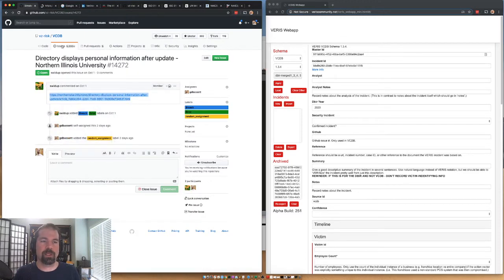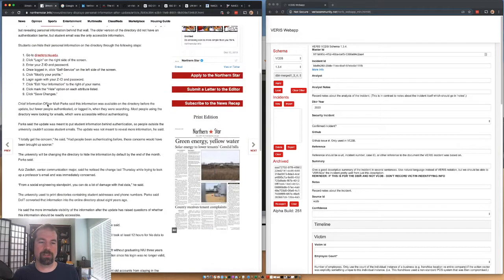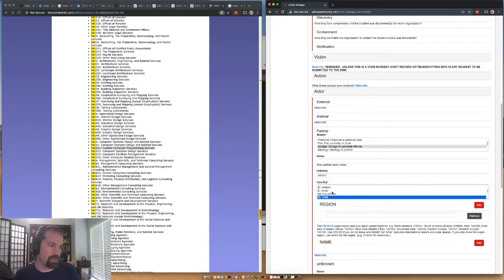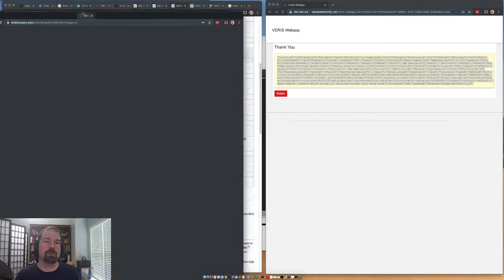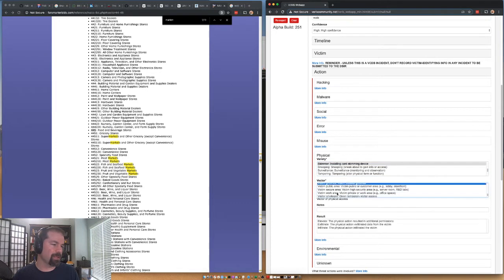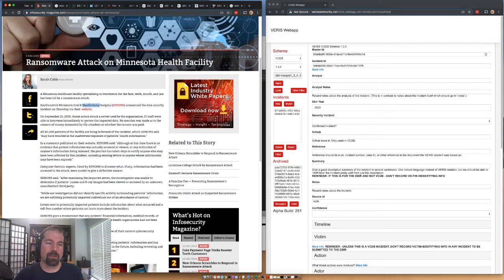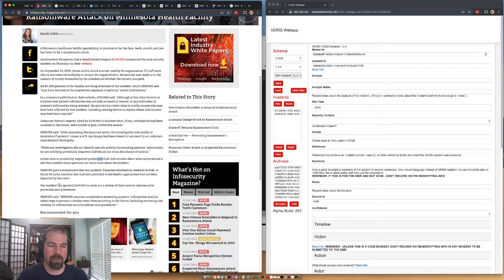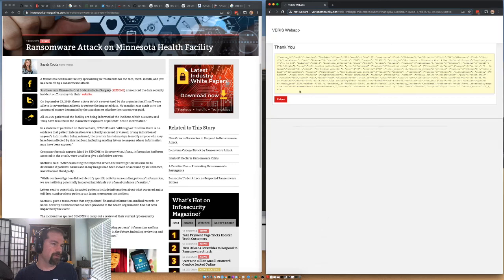VCDB Breaches Coded December 17, 2019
1) A contracted partner developer gets fired and retaliates by burning down the business IT infrastructure
2) Simple skimmer on a gas pump
3) Ransomware at a healthcare organization